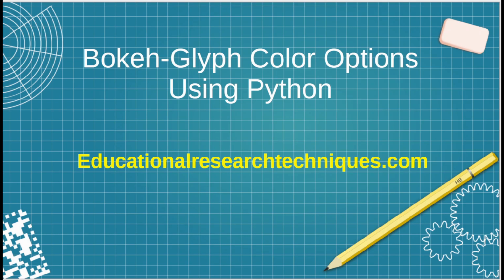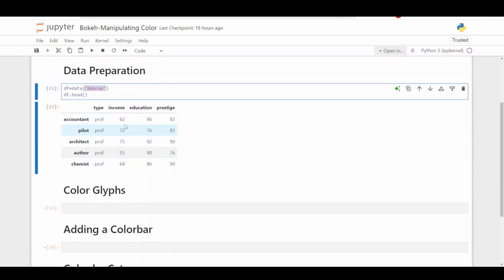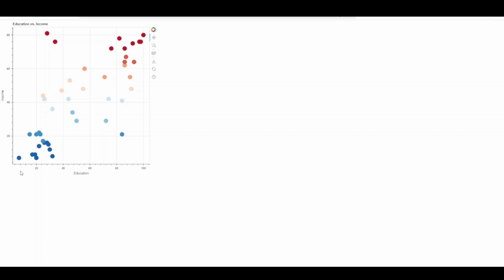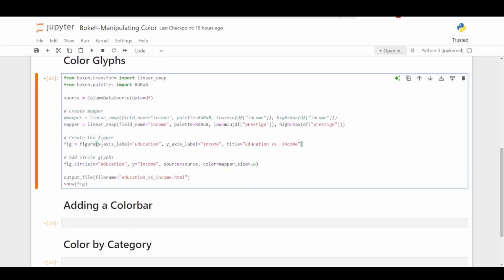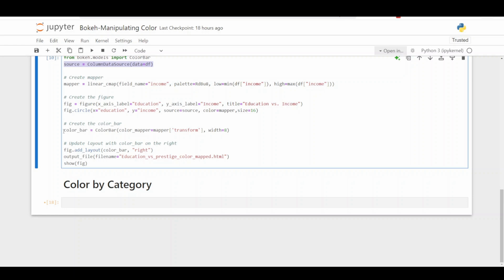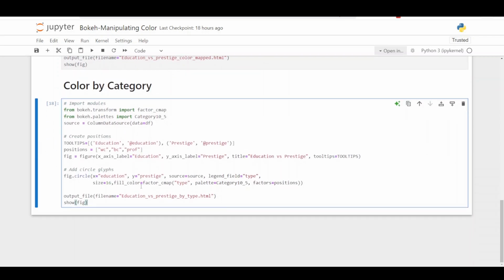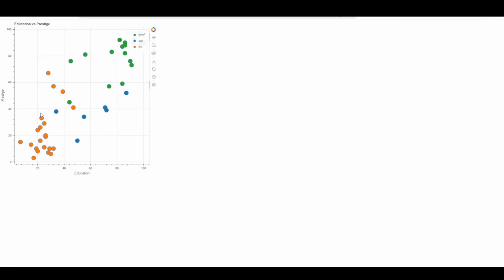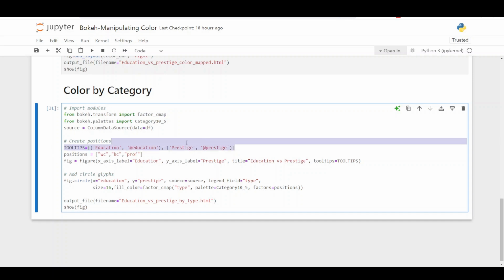Bokeh Coloring Glyphs in Python